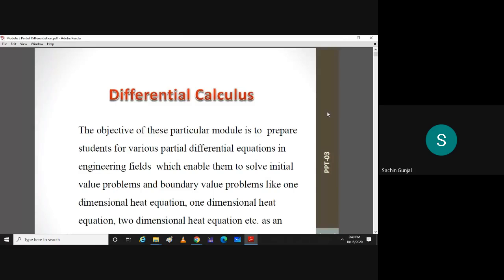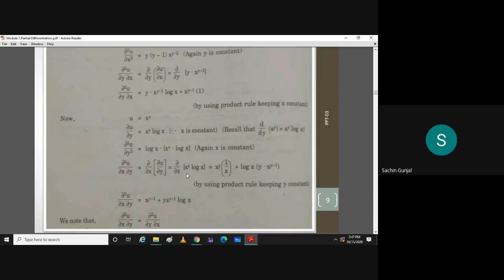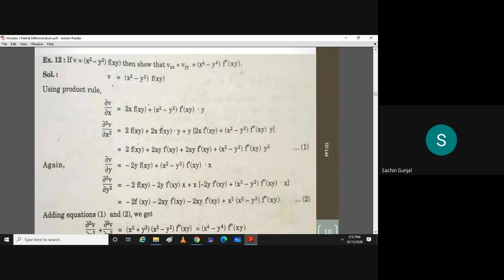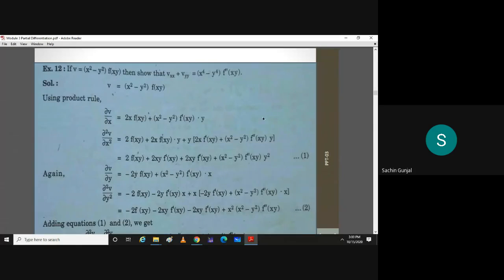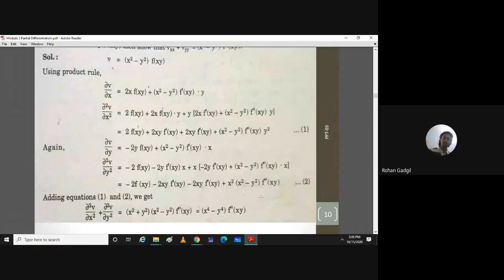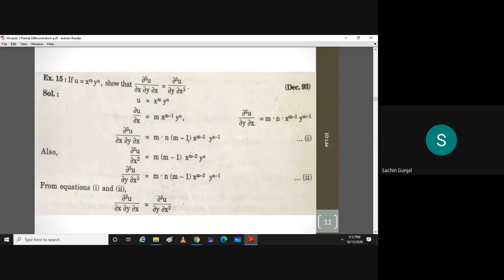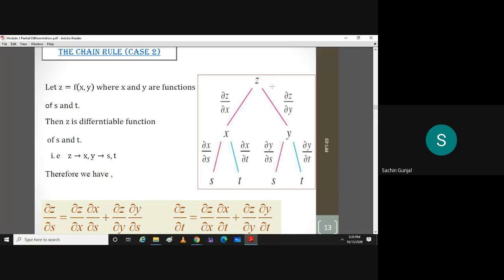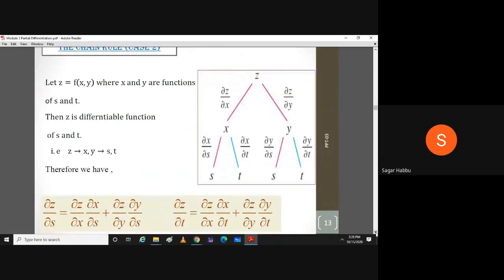Linear Algebra and Differential Calculus lecture 20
Partial Differentiation examples